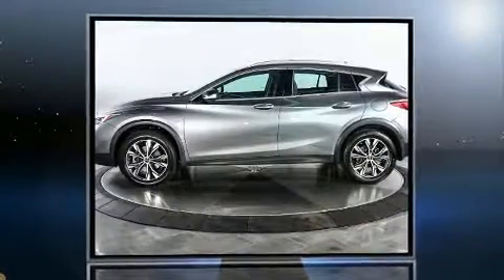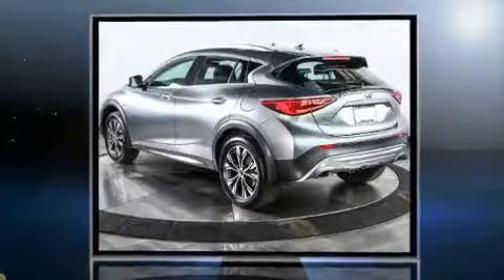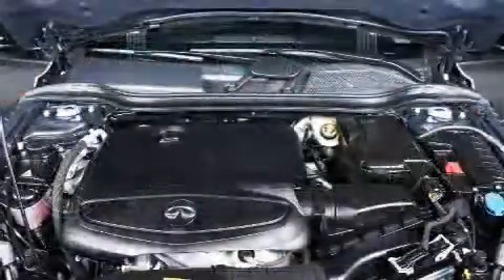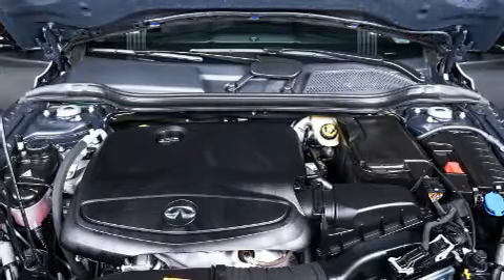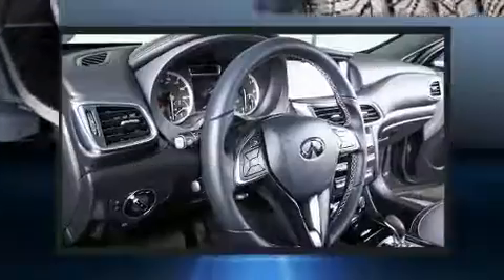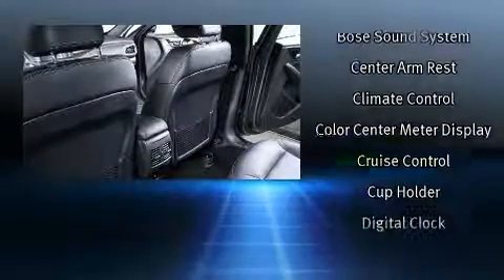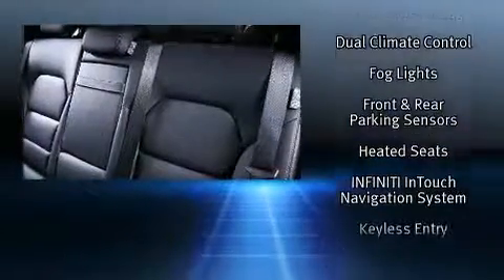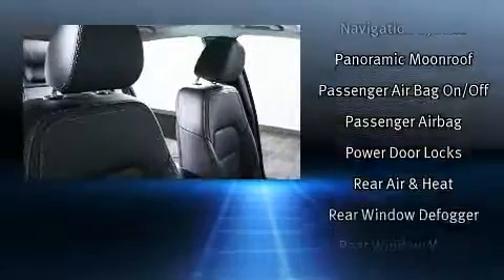2017 INFINITI QX30 Premium AWD in Aurora, CO 80014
2990 S. Havana St.

Here's a great deal on a 2017 INFINITI QX30 Under the hood you'll find a 4 cylinder engine with more than 200 horsepower, and all wheel drive keeps this model firmly attached to the road surface. Well tuned suspension and stability control deliver a spirited, yet composed, ride and drive The engine breathes better thanks to a turbocharger, improving both performance and economy. A wealth of standard features means that you no longer have to sacrifice. Like power windows, mirrors, and seats, adjustable headrests in all seating positions, heated seats, front fog lights, turn signal indicator mirrors, rain sensing wipers, a roof rack, and 1-touch window functionality. Everything is where it ought to be, from the dashboard controls to the door locks and window controls. In the event of a rollover collision, side curtain airbags provide additional protection for outboard seated passengers. We pride ourselves in consistently exceeding our customer's expectations. Please don't hesitate to give us a call.